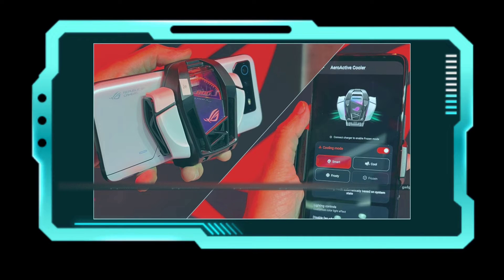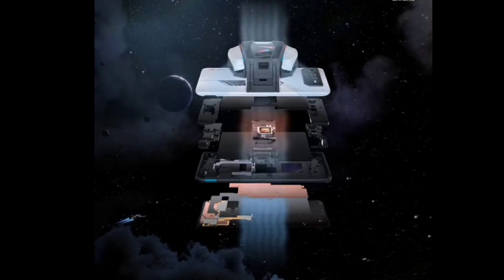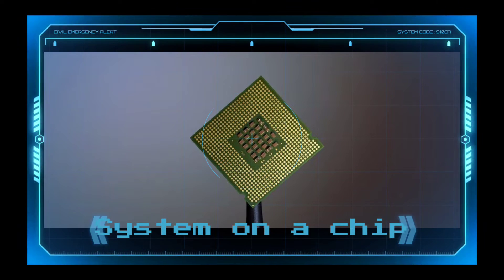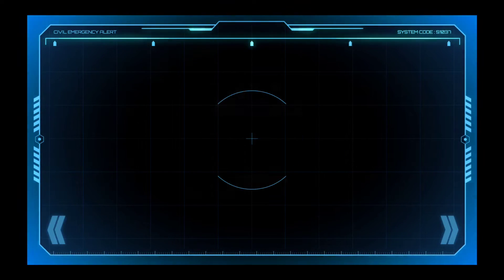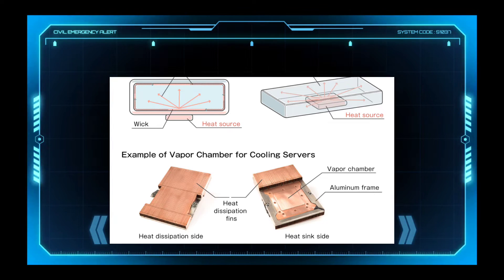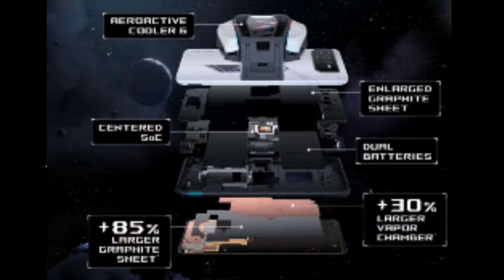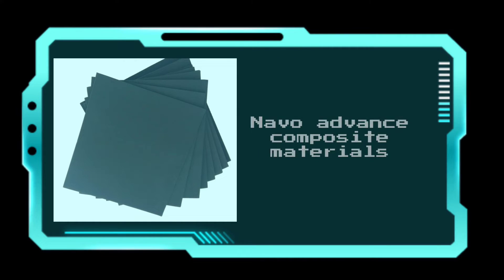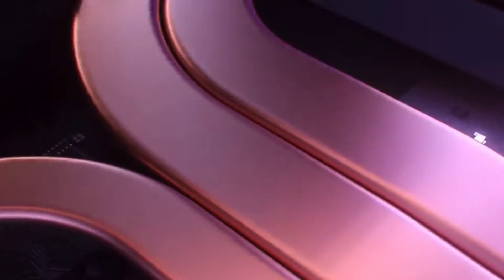ASUS ROG Aeroactive Cooler 6 Working & Detailed Explanations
ASUS ROG Aeroactive Cooler 6 Working & Detailed Explanation

friends in this video i am explaining the working of Asus Rog Aeroactive Cooler 6 in short Detailed

Hi, friends I am here to update you

Maintain your strong support 🤝🙏

A playlist you may like -

Latest Tech Updates -

Tech & Gadgets Reviews -